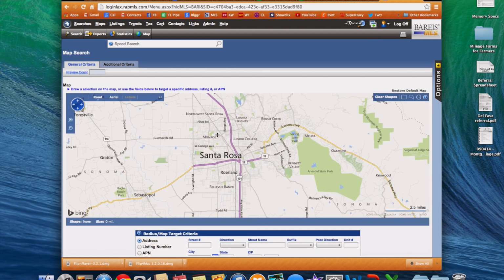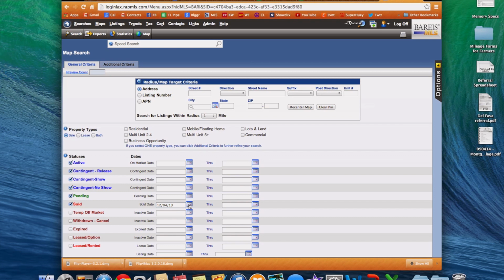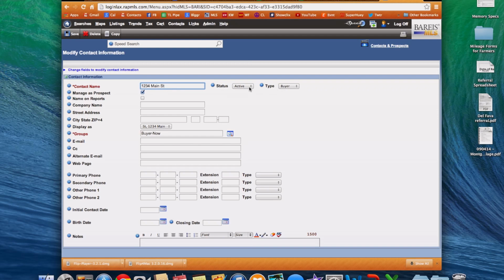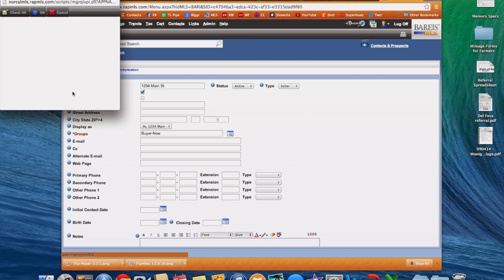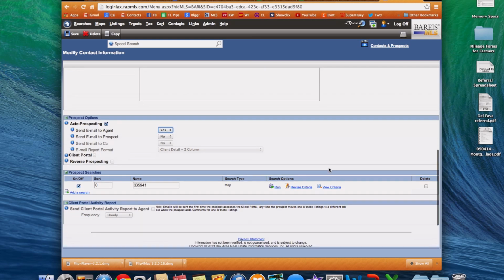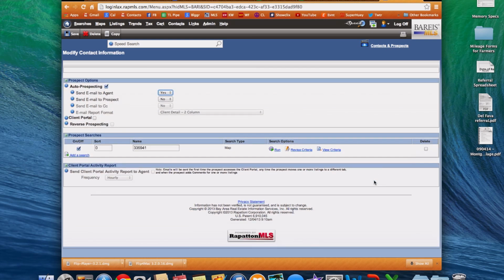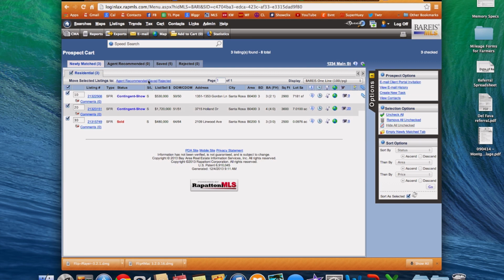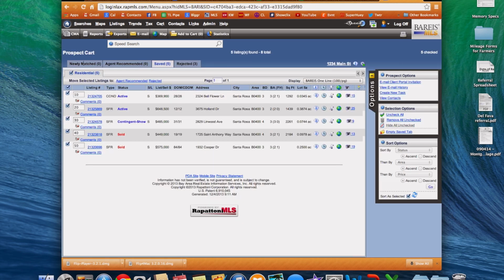Rappatoni Power User Workshop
Join Roy Merlino and learn to:

Streamline your workflow | Work with 80+ buyers all at once | Set up a great back-end system to keep in touch | CLOSE MORE DEALS!!

PLEASE do not attend this class without:

A laptop with wifi access
Your MLS account paid and active
A note pad and pen
An eager & open mind